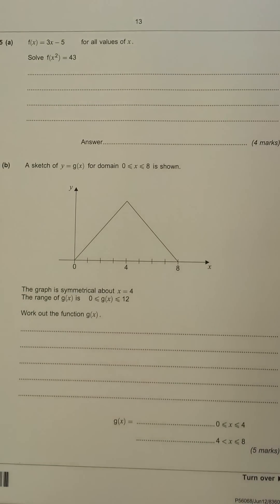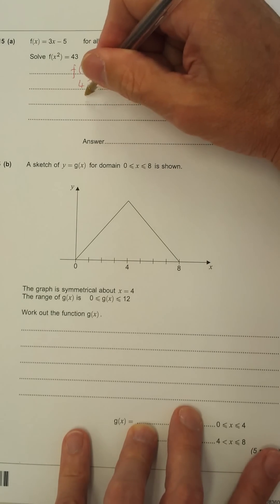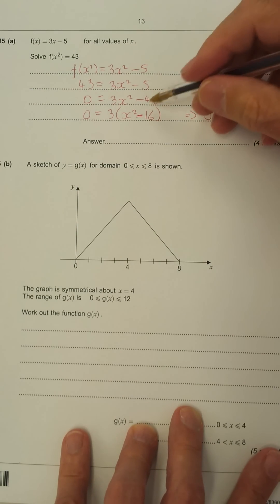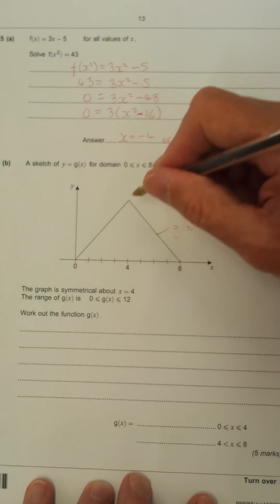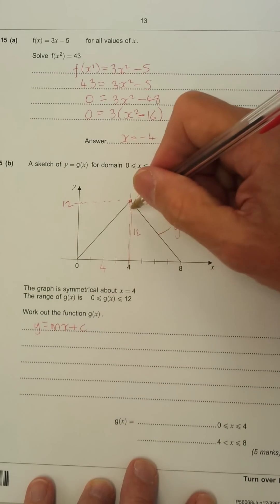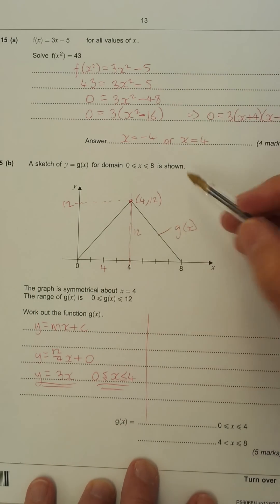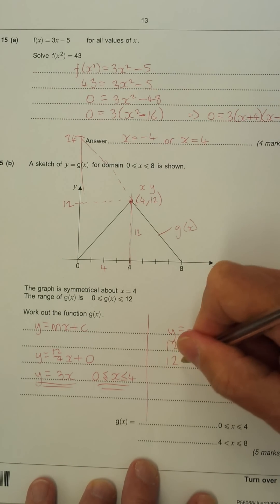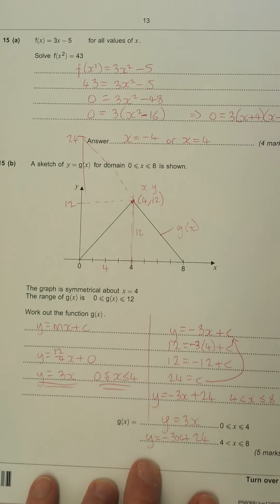AQA GCSE FM Question 15